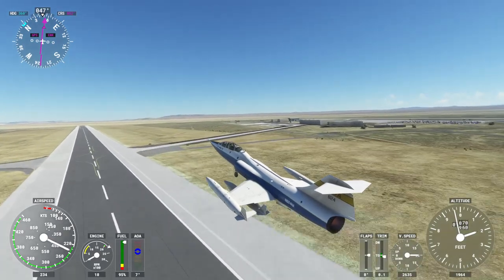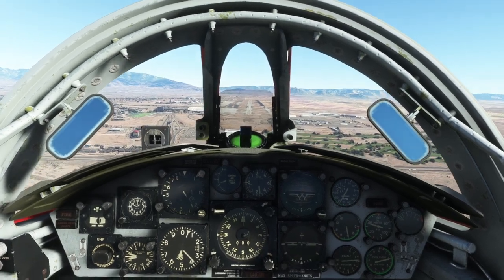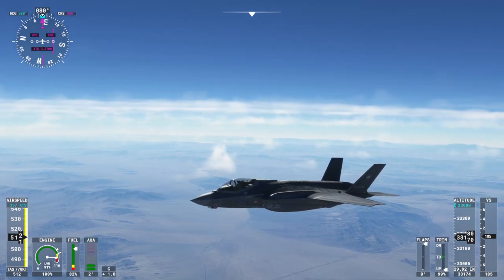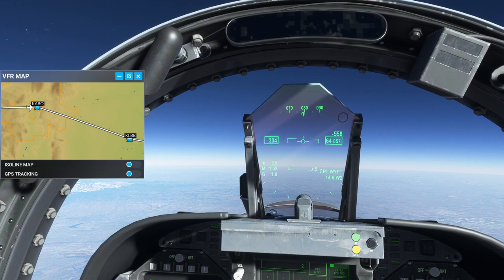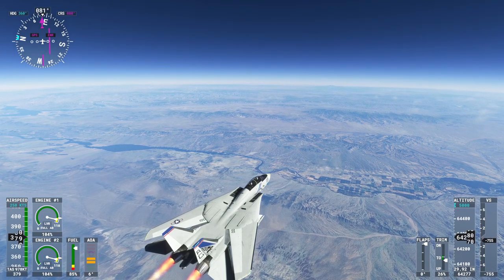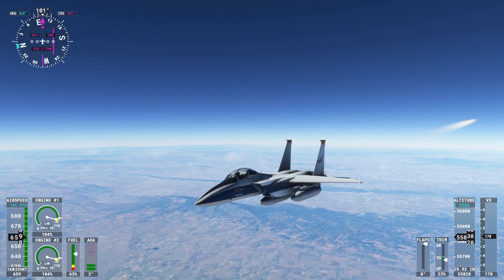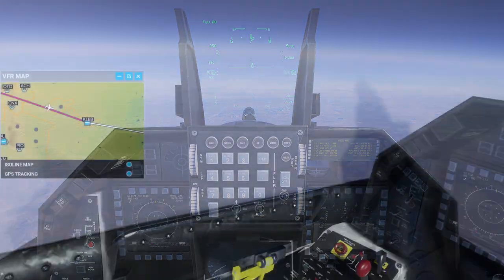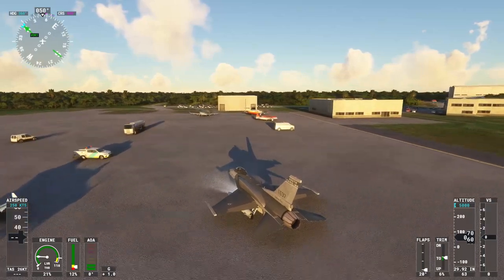Flight Sim 2020 - High Speed Range Test for F-104, F-35, F-14, F-15, F-16 and F-18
Getting them to go as fast as they can, I test the range of the SimSkunkWorks TF-104G, IndiaFoxtEcho F-35A, Asobo F-18, DC Designs F-14B and F-15D, and SC Designs F-16C. Along the way, I discover some quirks of the planes. Note: any choppiness in the video was just the recording - the game itself was very smooth, but the recording dropped some frames.